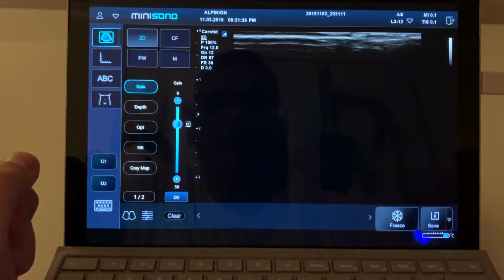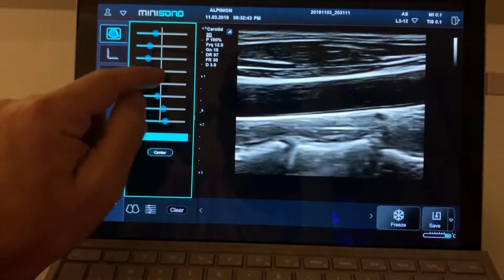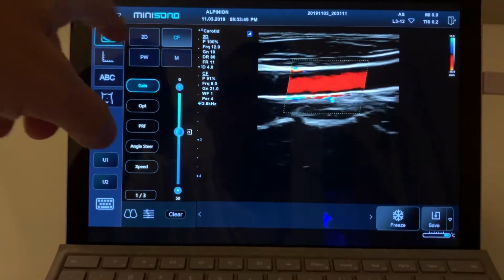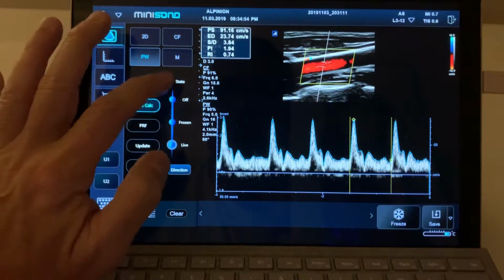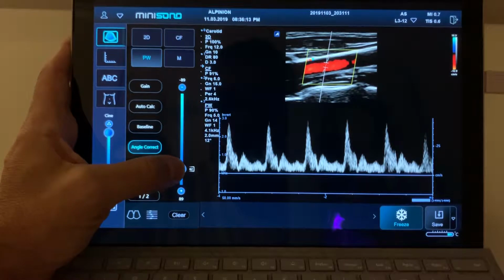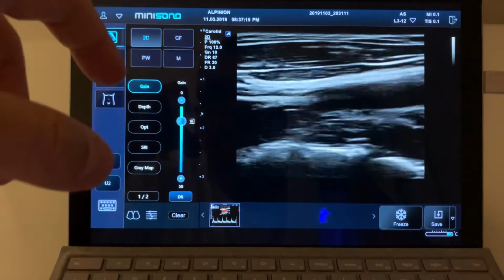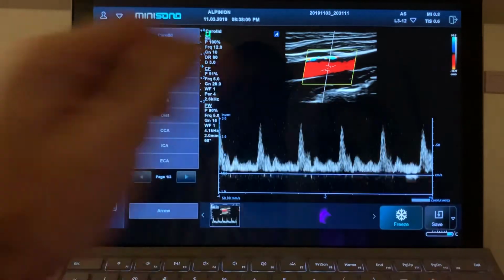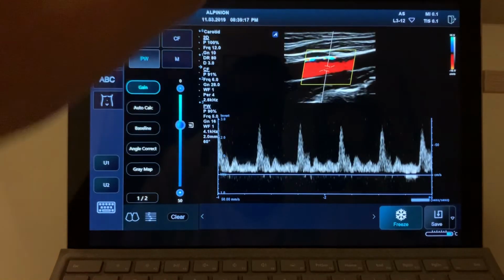MiniSono - vascular measurements and Doppler use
Description of how to do Doppler operation and vascular measurements with the MiniSono ultrasound system